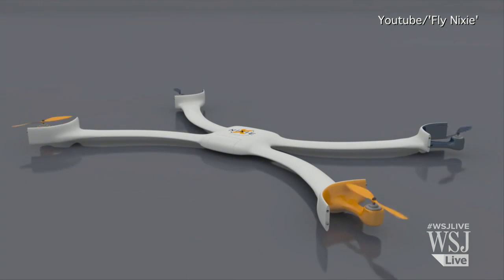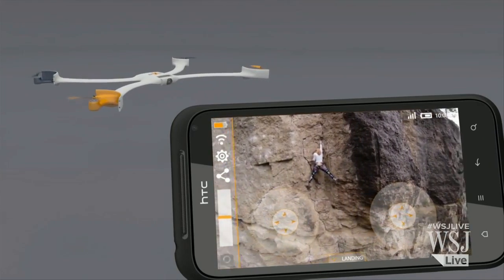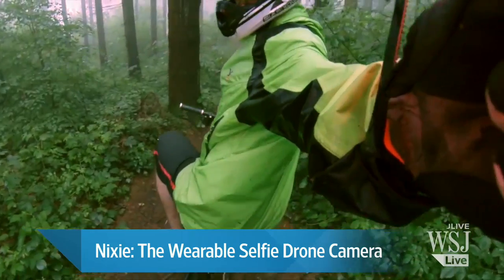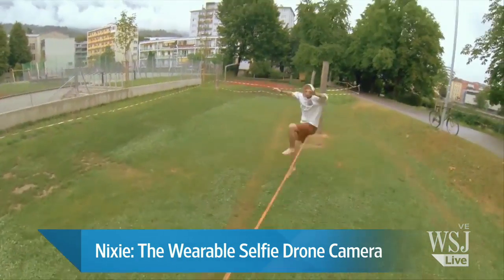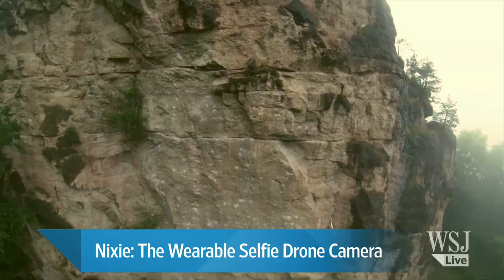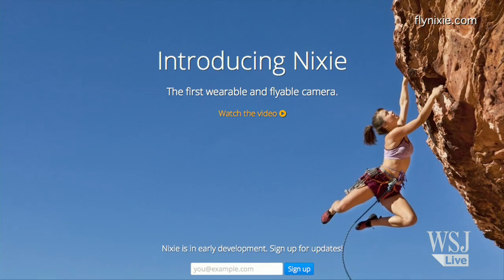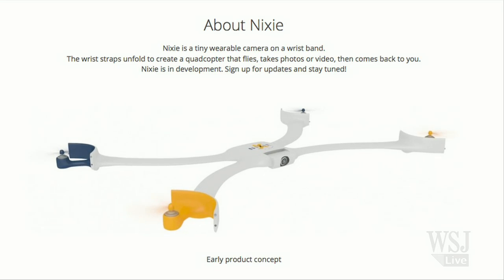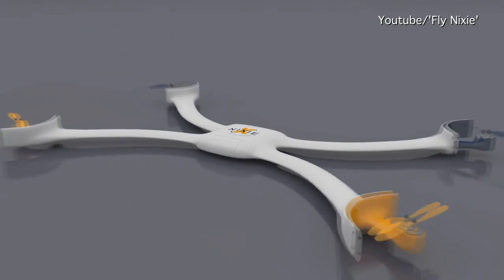Meet Nixie, the Selfie-Taking Drone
Is Nixie, a flying camera-drone, the next big thing in personal cameras? Nixie CEO and founder Christoph Kohstall discusses the drone and what’s next with Sara Murray. Photo: YouTube/Fly Nixie